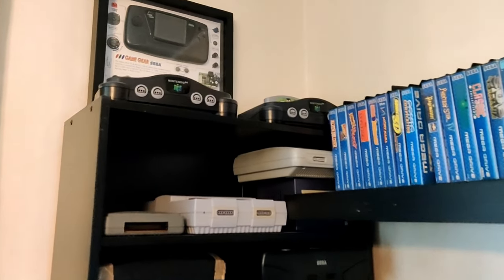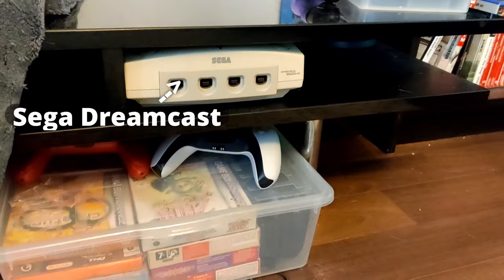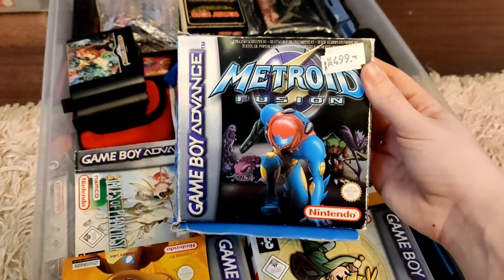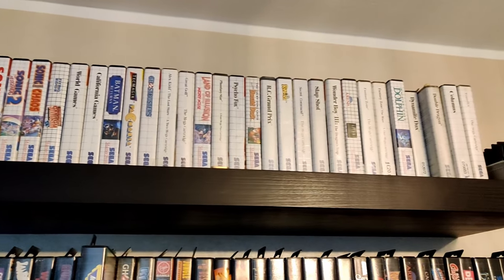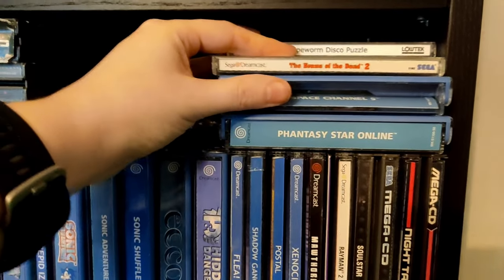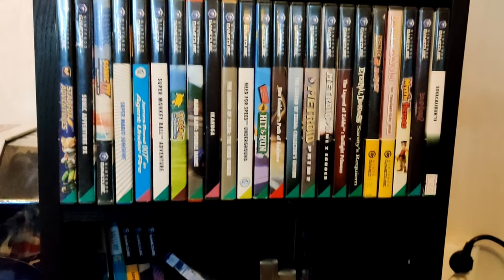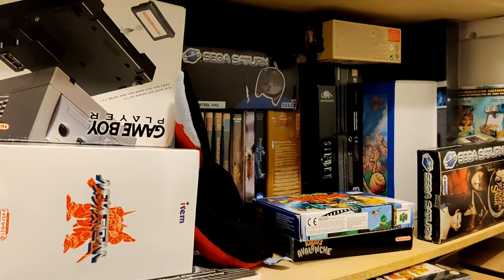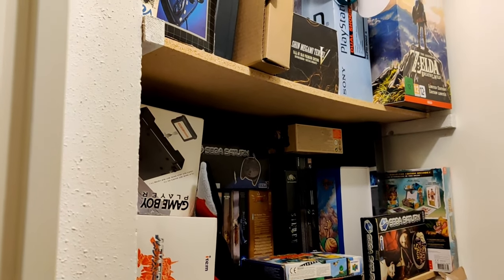My Retro Game Collection Tour 2023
On popular request, I am showing you my retro game and console collection. About 80% that is, because the rest is in boxes below my bed. Welcome to my retro game collection tour!

Timestamps:
00:00 Intro, my retro games collection
00:28 My retro gaming console collection shelf
02:20 My retro game loose cartidge collection N64 and SNES games
03:31 My handlheld Collection. GBA, Game boy gameboy colour.
05:34 Mega Drive, Sega Genesis 32x and Master System gaming shelf.
06:39 The massive retro gaming cupbaord. pc Engine mega cd, playstation, dreamcast, Saturn ect
10:11 The Secret N64 and SNES CIB Storage room. With amstrad, Amiga and more